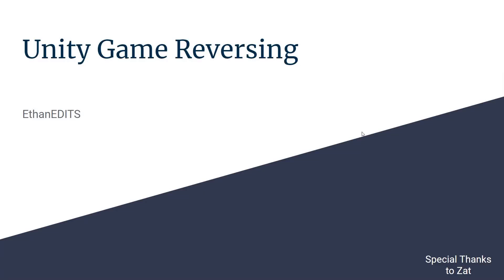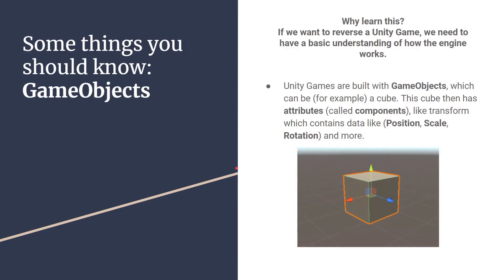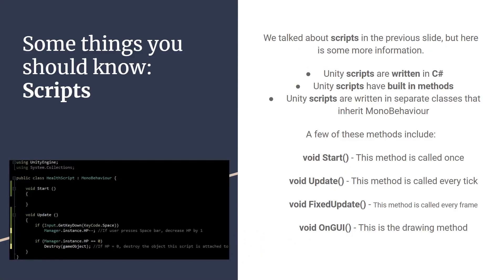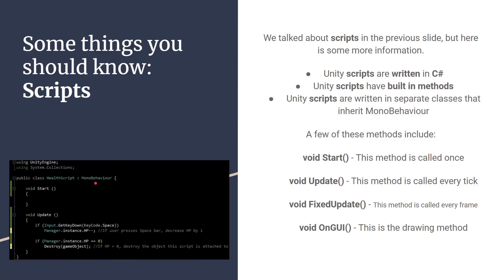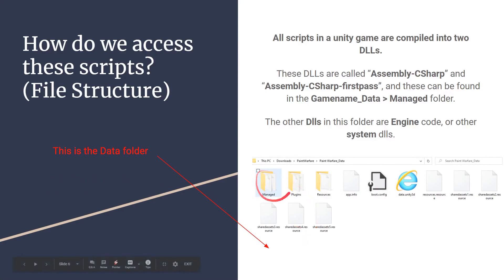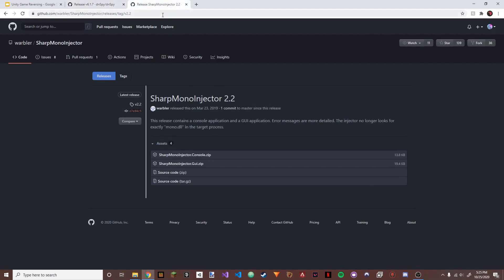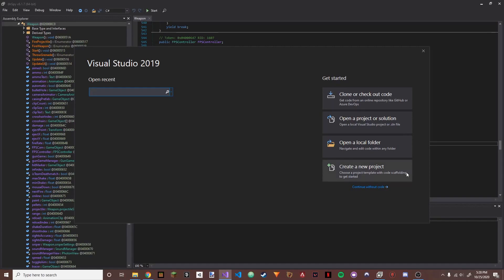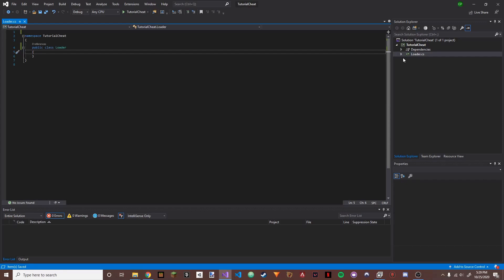How To Reverse a Unity Game | C# Internal Cheat | Part 1: Introduction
Hey everyone!Ethan here!Welcome back to another video!

CORRECTION: When I talked about DontDestroyOnLoad, I meant to say that the GameObject wont be destroyed when the game switches to a different scene, this is important so that the cheat doesnt stop working when switching for the lobby to the game.